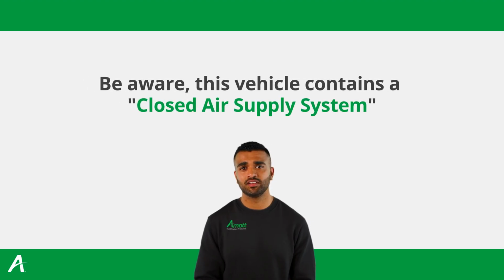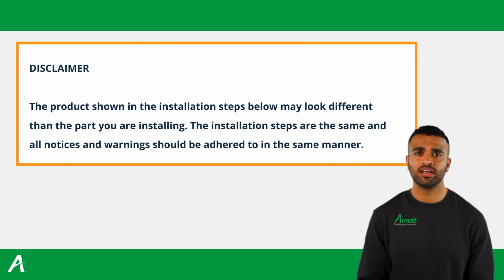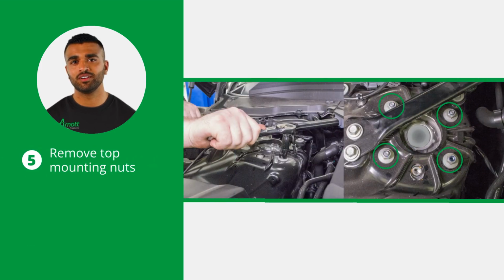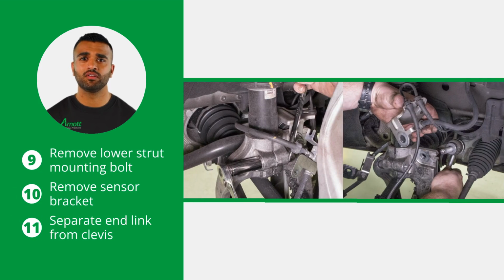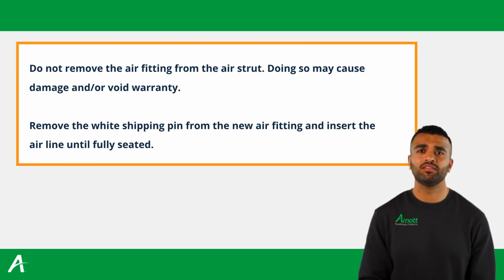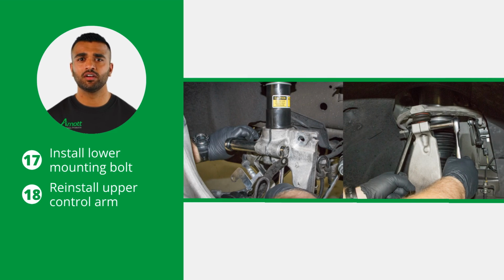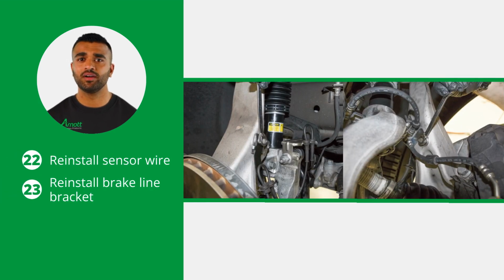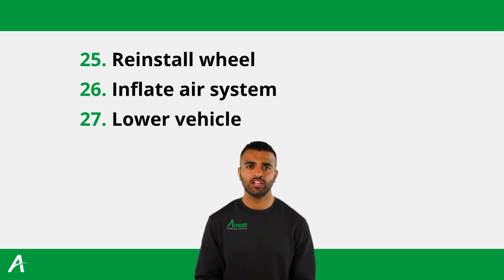Arnott new front air strut installation video for Land Rover Discovery V (L462) without VDS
Learn how to install Arnott's AS-5163 new front air strut on a Land Rover Discovery V (L462) without VDS.

This new, Arnott engineered, aftermarket air suspension strut for the front right or left side of the Land Rover Discovery V (L462 Chassis) without VDS. This assembly replaces the OE strut and features a new custom tuned shock absorber to provide an excellent ride and outstanding performance. The new air strut is assembled in the USA with Arnott' s long-lasting seals, O-rings, bump stop, heavy-duty crimping rings, new air fitting and a dust boot to protect the strut.